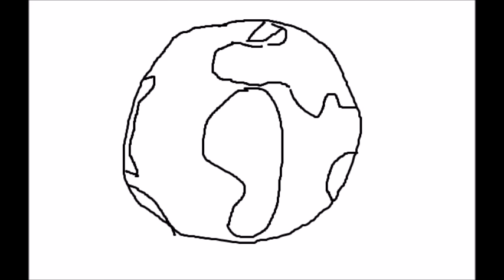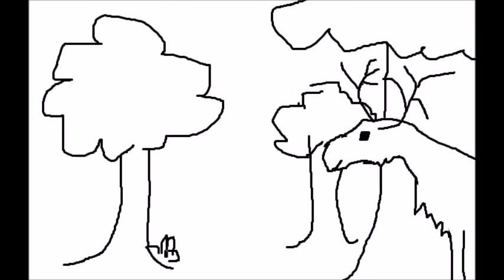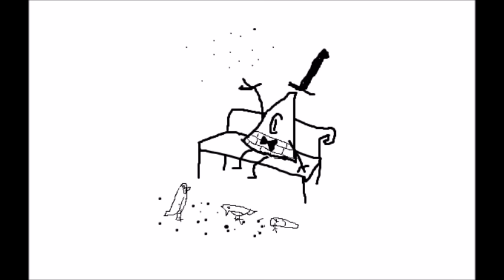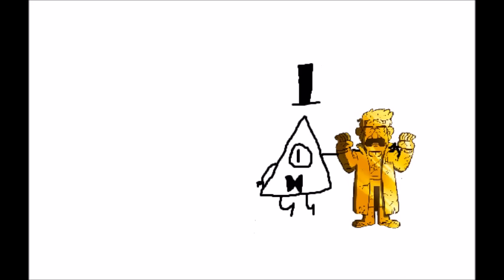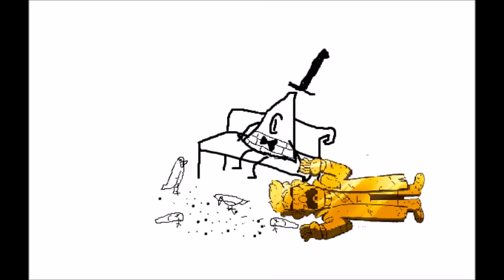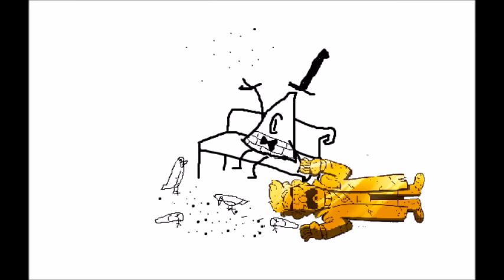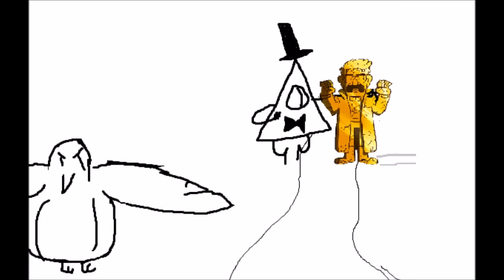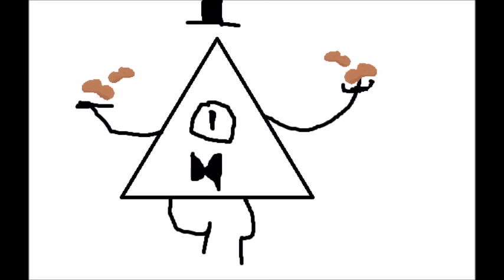bill cipher - Gravity Falls- animation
made it longer

i made the part w/the piano before the finale so i'm counting that as a witchcraft prediction, feel free to burn me at the stake if you would like to.